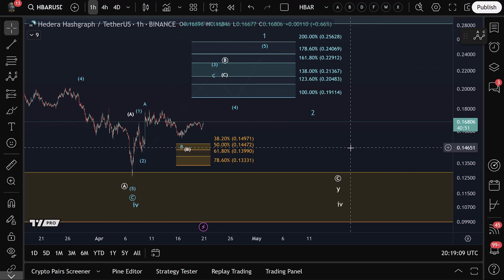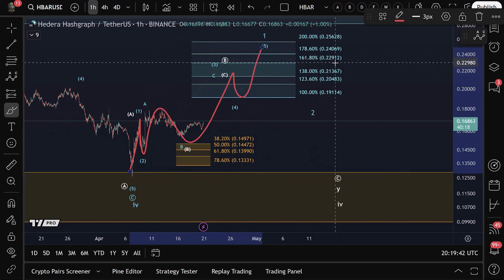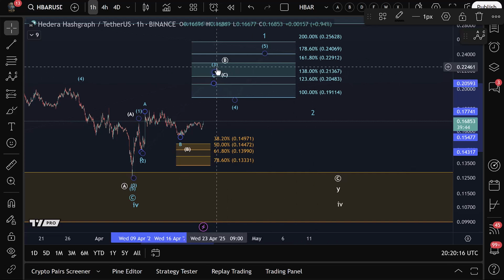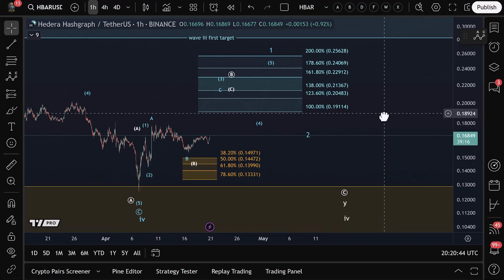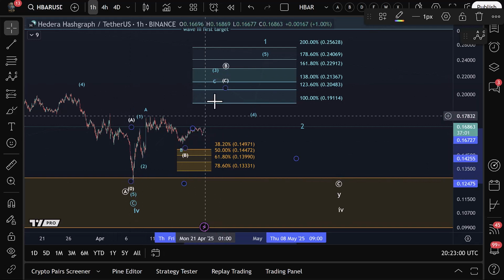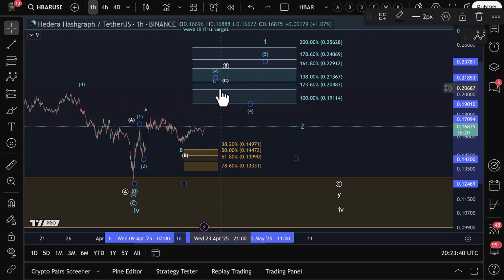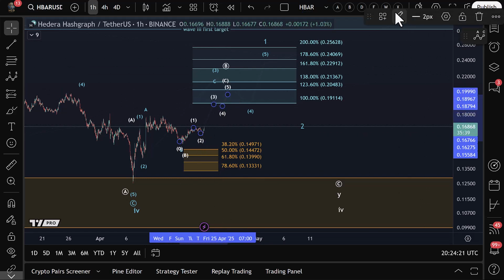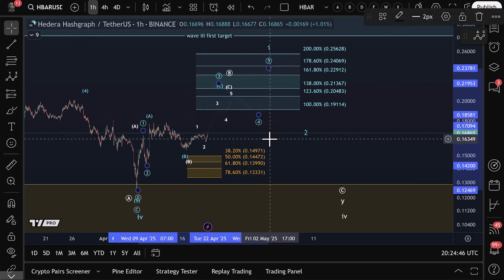HBAR Hedera Hashgraph Crypto Price News Today - Price Prediction and Technical Analysis!